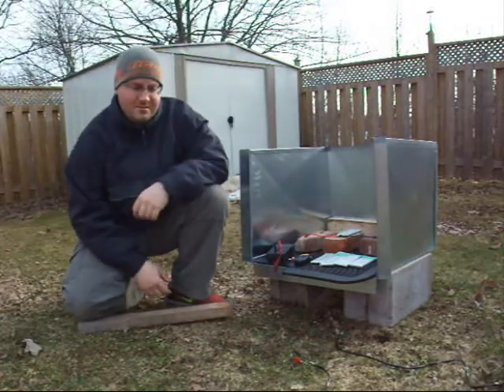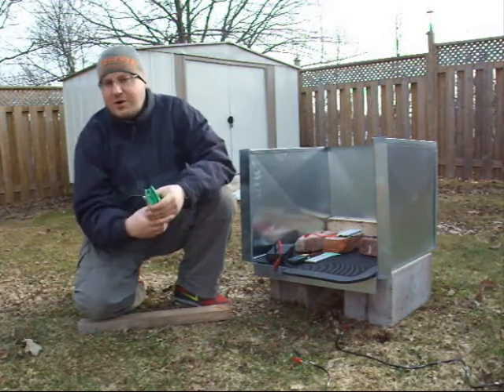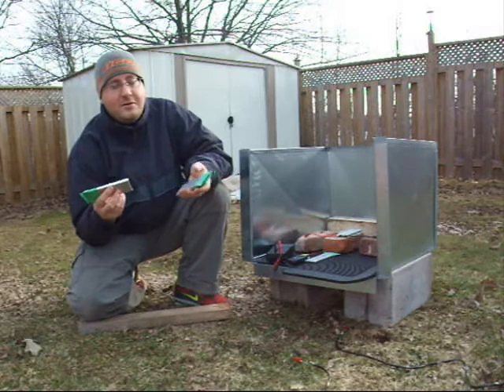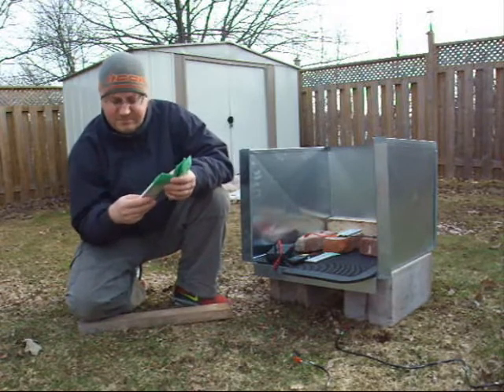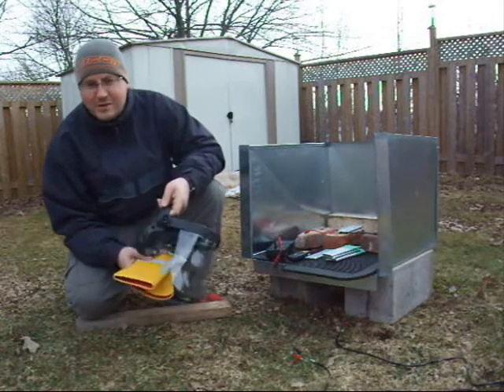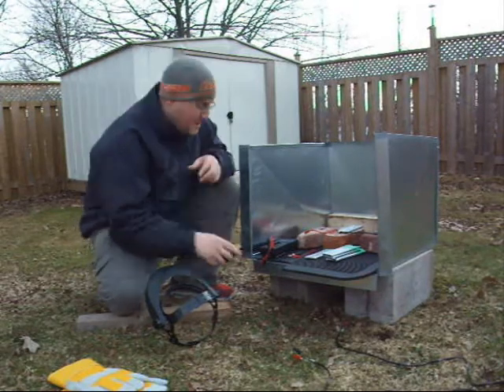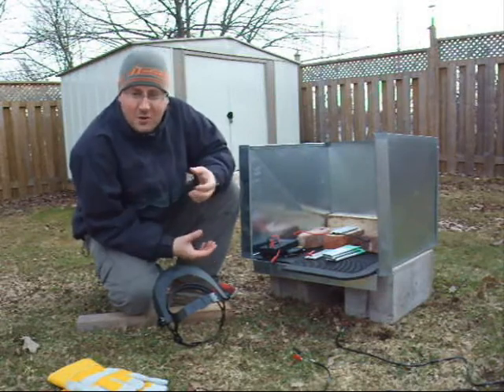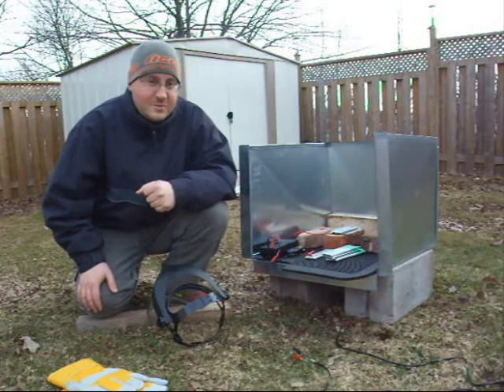Lipo Abuse Testing - Part 1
Turnigy 20C 5000mah cell testing part 1 of a series where i intend to over charge, over discharge, crush, short, and more.